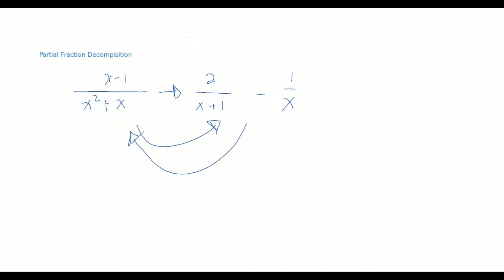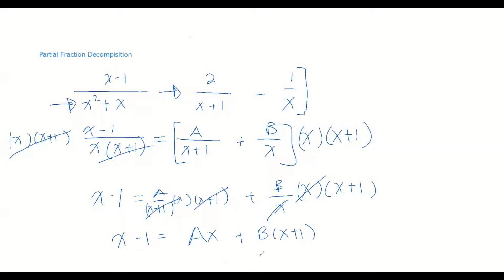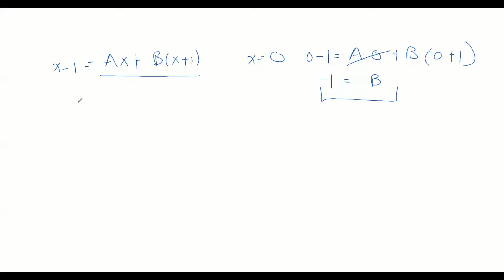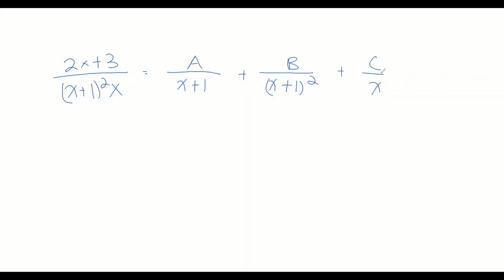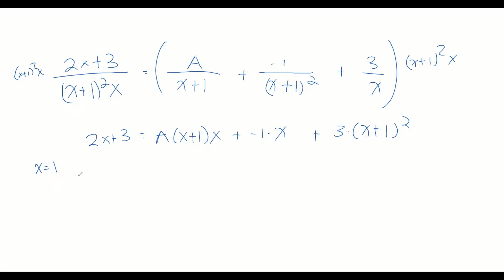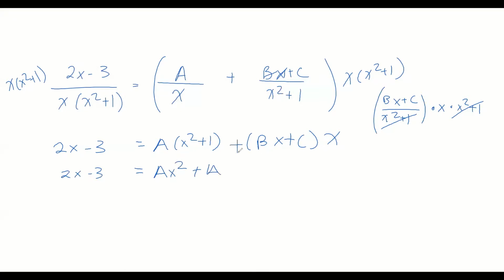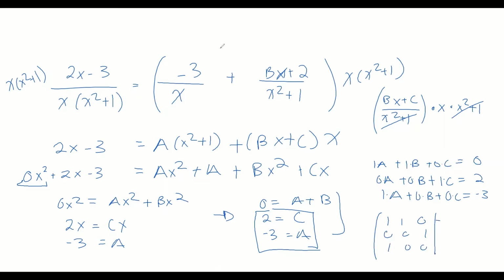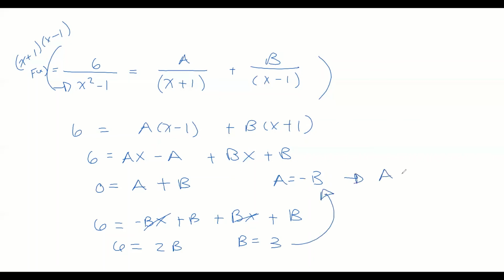Refresher Session: Partial Fraction Decomposition